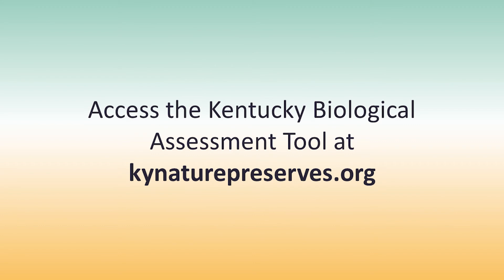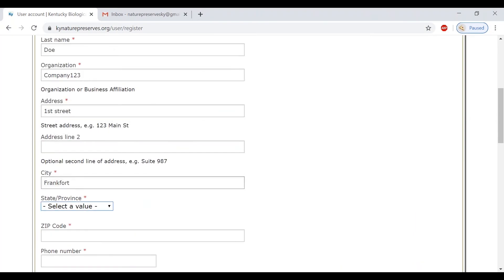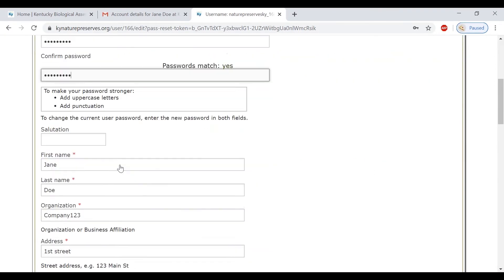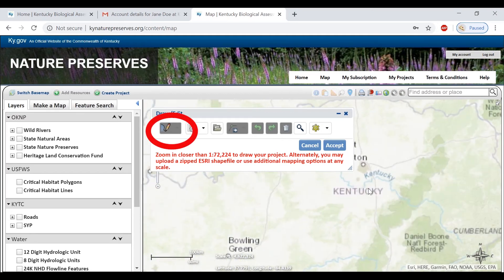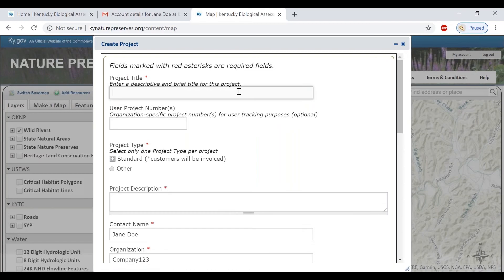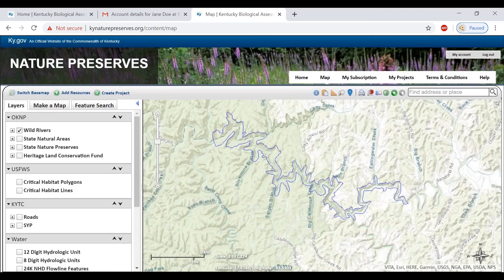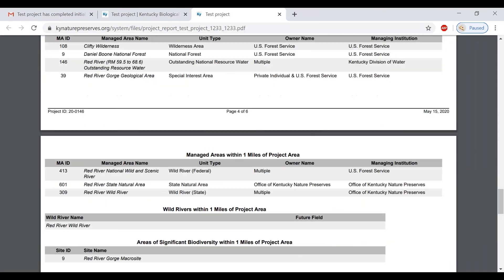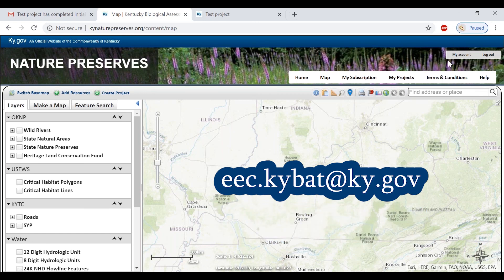Quick Tutorial for the Kentucky Biological Assessment Tool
This quick tutorial will walk you through how to obtain a rare, threatened, and endangered species report within minutes through the Kentucky Biological Assessment Tool (KY-BAT).